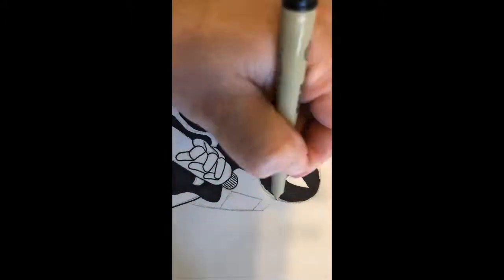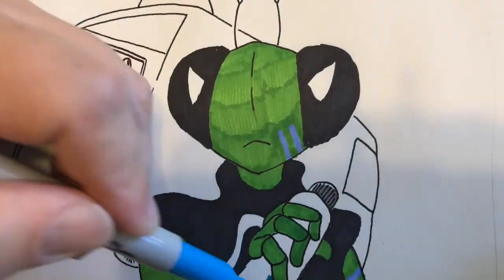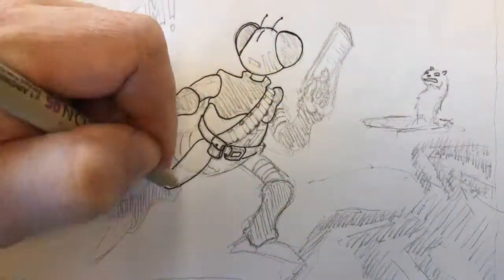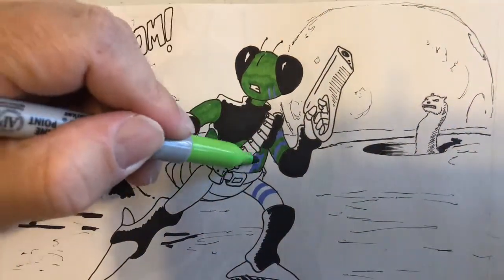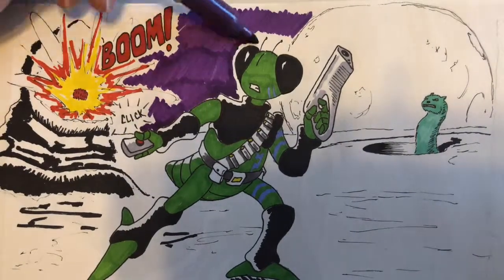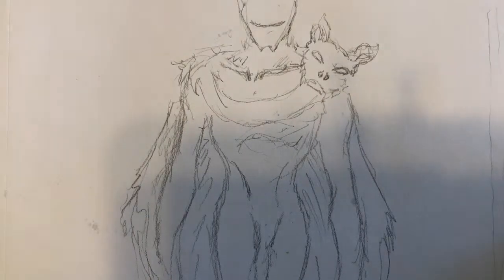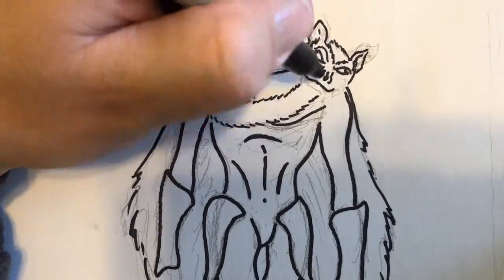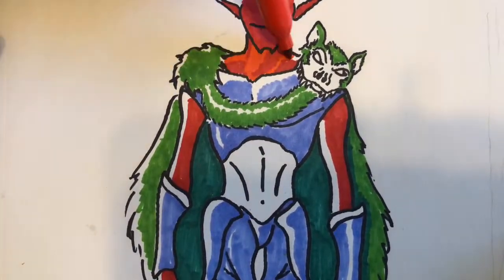Broly And Cheelai: Villain 3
Here we learn about Matthew, the hired grasshopper gun. Super fast with the ability to sense energy better than anyone he uses a combination of sniping and traps to kill every target.

Stuff for D&D can be found here:

Search my name: Matthew Conlon

Thanks again to MasakoX for the inspiration!